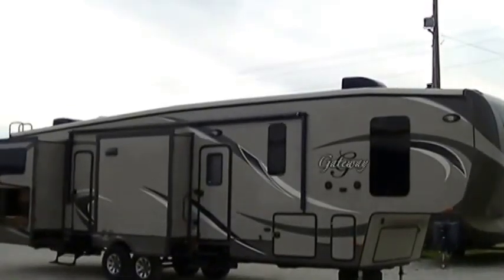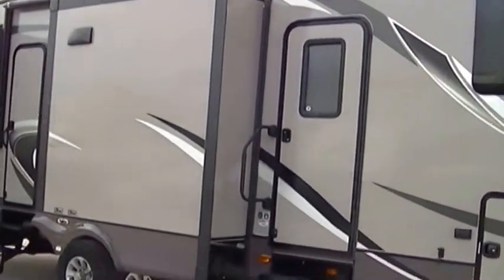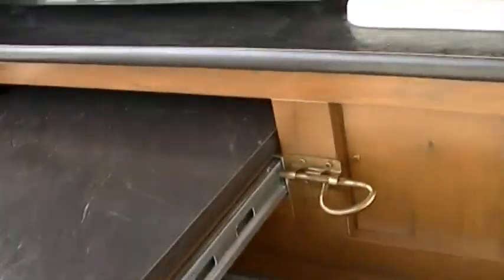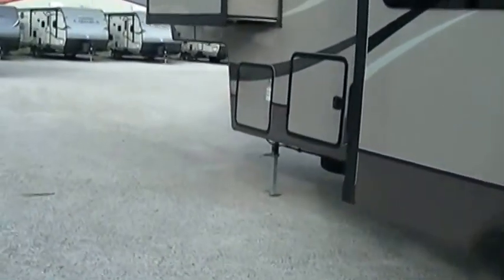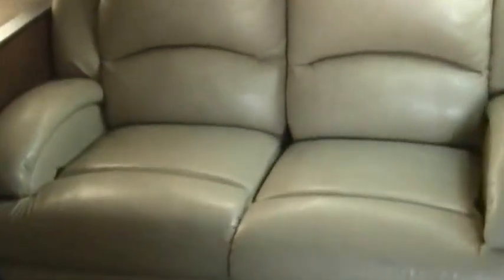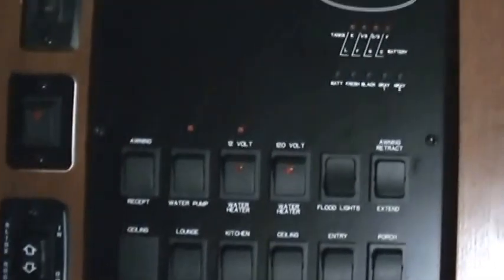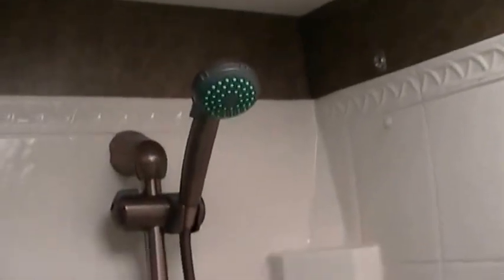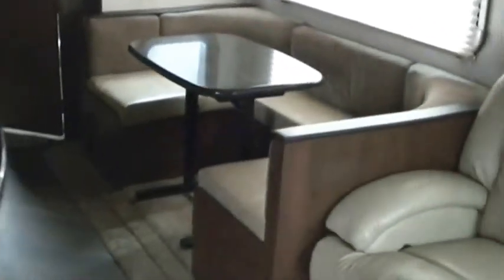4 Slide Family Friendly Bunk House 2014 Gateway 360 Sleeps 10 In Comfort!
Just imagine how exciting it will be for you and the kids to set up camp out in the wilds where you can watch the stars and tell scary ghost stories! It is time to Get those kids off the computer and take them on a real live adventure! Your family will truly enjoy Swimming, hiking, catching fish and eating smors by a roaring camp fire!  This exciting four slide 5th wheel bunk house trailer is perfect for your family of 10 to travel and camp in comfort! Everyone will sleep in total comfort no matter how hot the days are thanks to the super 2 cold A/C units!

Now that you have your very own full bath late night trips to the bug infested public facilities or out into the bushes are a thing of the past! No longer will you have to wait in line for a dirty bug infested public facility as you now have an extra half bath for the kids!  With holding tanks for fresh and waste water, two way power appliances and a 12 volt power supply you are fully self contained and can set up camp way off grid in the most exciting and remote places!! You will truly enjoy creating fantastic and wholesome meals for your family to share while sitting around a roaring campfire thanks to having two of your very own kitchens one inside and one outside!
This exciting family friendly fifth wheel bunk house for sale wont last long so Call today to schedule your personal review! This exciting and unique family friendly bun house RV is priced to sell! This one is a GREAT DEAL! Adventure, Fun and Excitement have called your family out to play! Call The RV Guys!